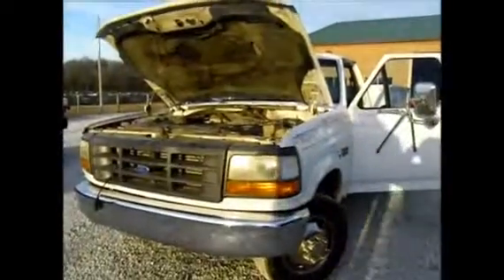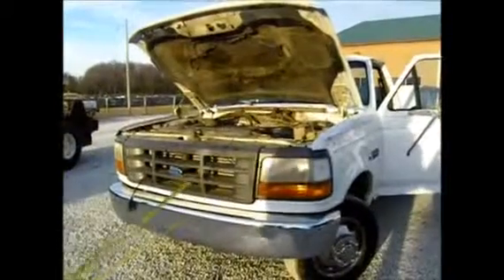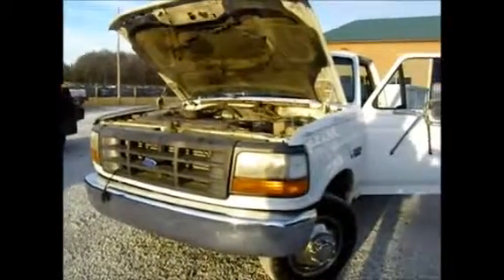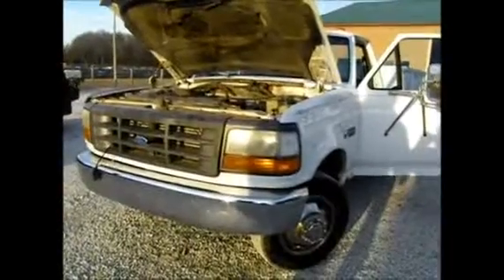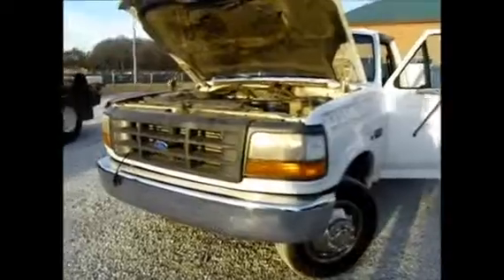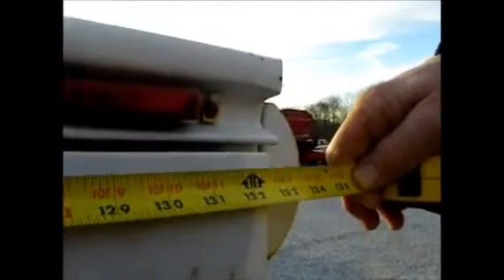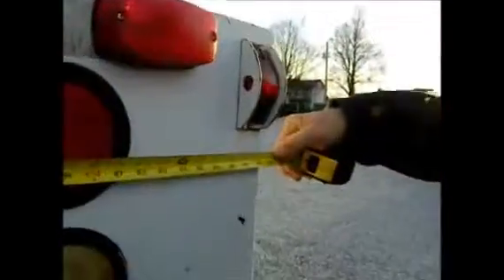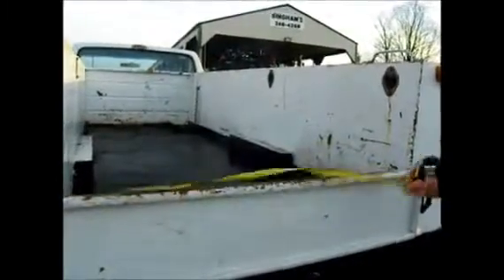1993 FORD F350 For Sale